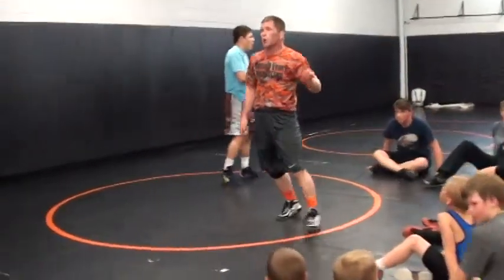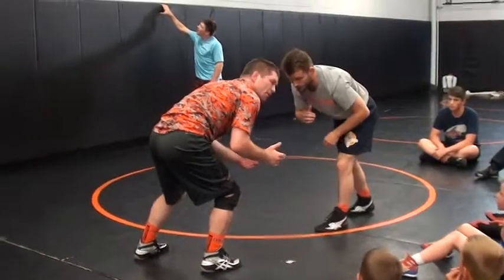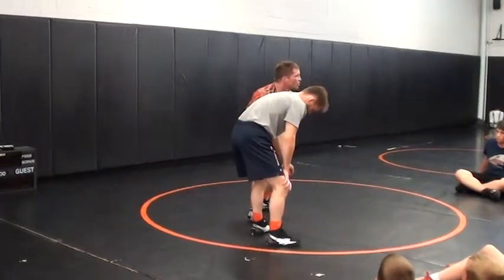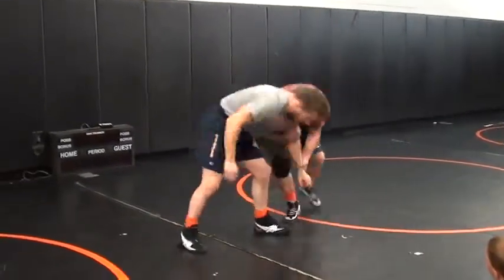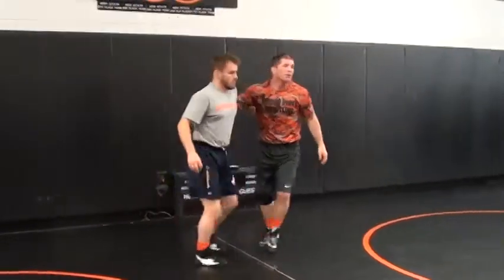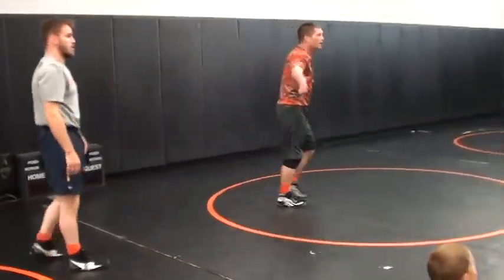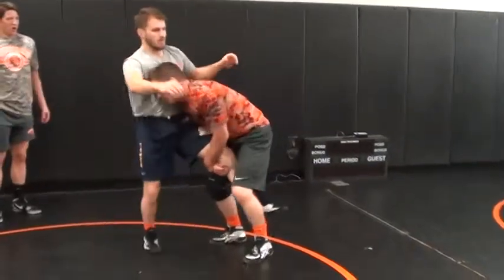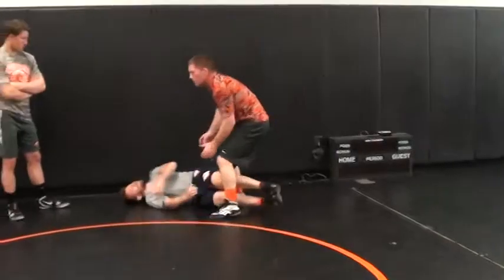Roberts 2 On 1 Snatch Single